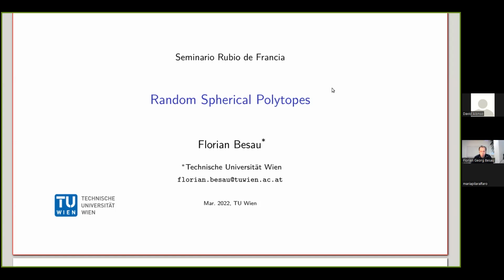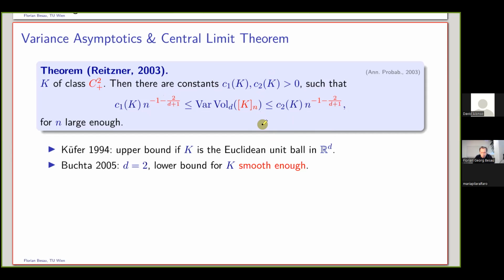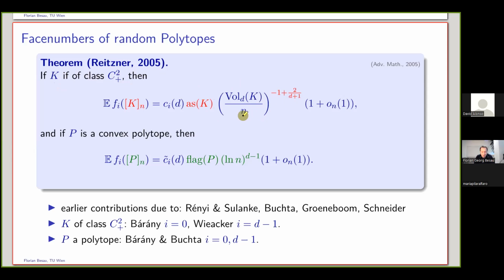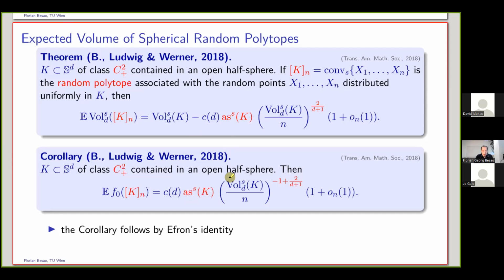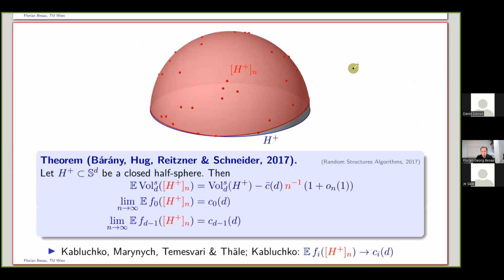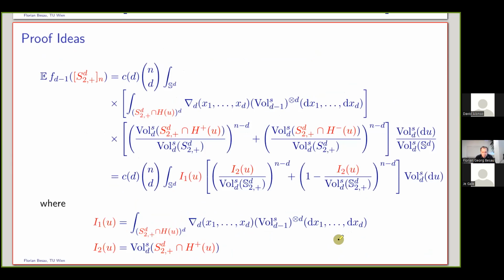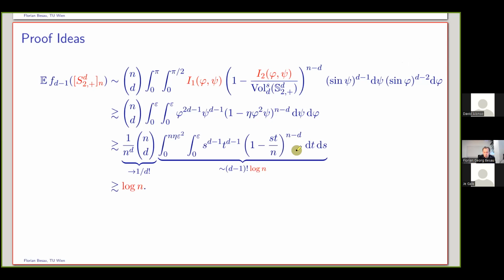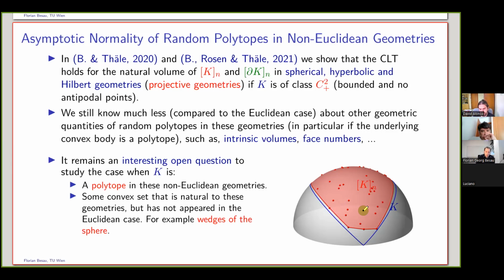SRdF22-03-31 Florian Besau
Random spherical polytopes
Speaker: Florian Besau (Vienna University of Technology)
Abstract: We will take a look at some classical results on random polytopes approximating a Euclidean convex body and compare them with more recent results in spherical geometry, that is, where the underlying convex body is a convex subset of the unit sphere. We will focus on asymptotic results on the expected volume and face-numbers of the random polytope as the number of generating points goes to infinity. In particular we will look at the case where the spherical random polytope is generated in a spherical wedge, where we recently found some new behavior.